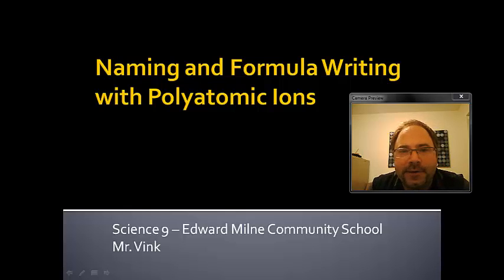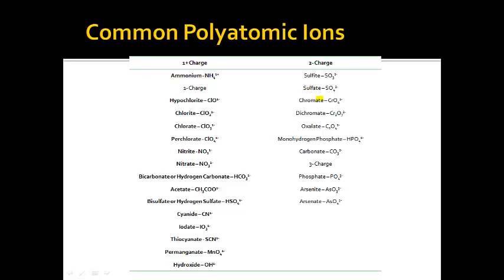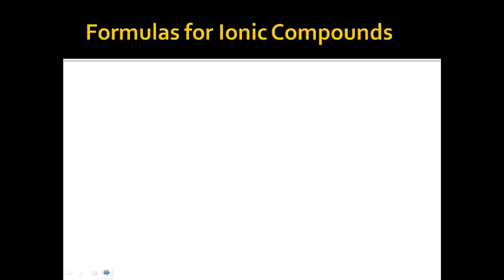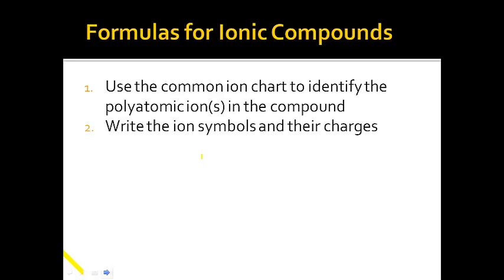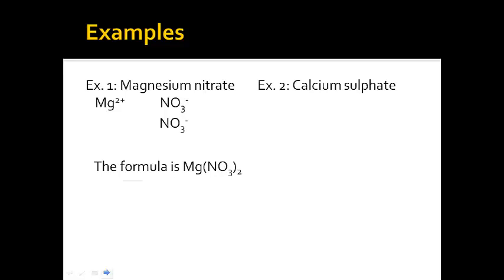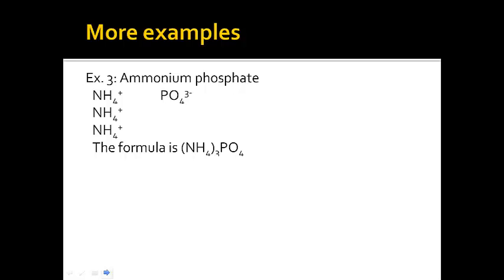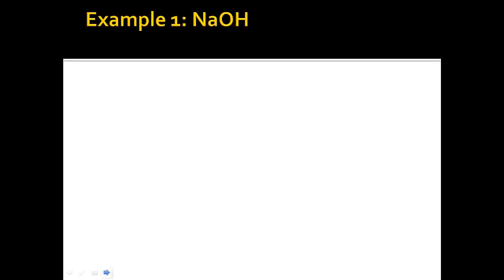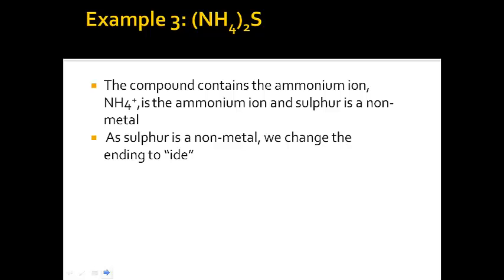Naming and Formula Writing of Compounds With Polyatomic Ions